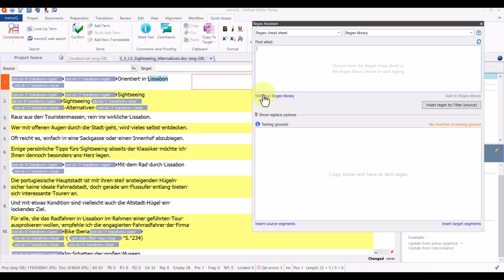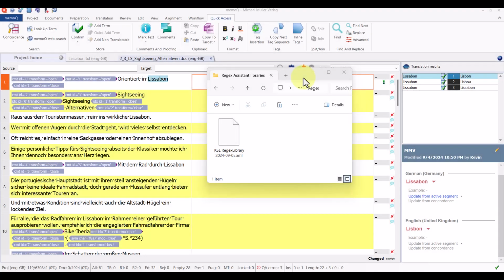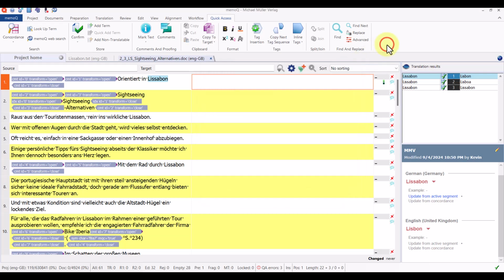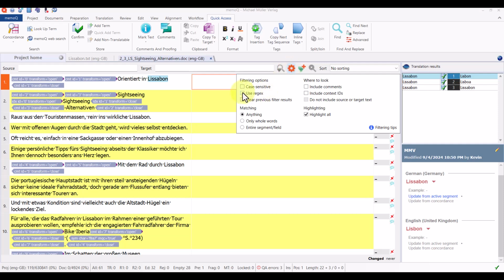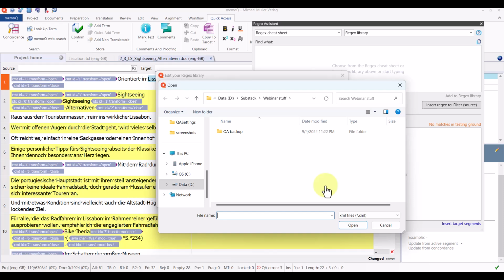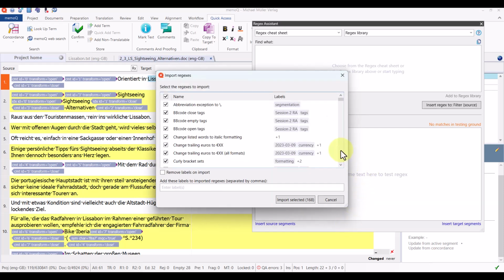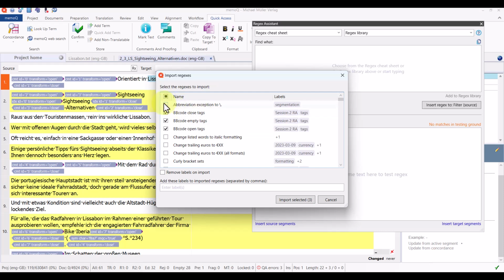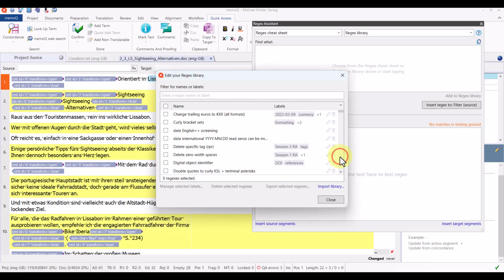Importing a Regex Assistant library (#3 into text + preview)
This is one of four versions of this tutorial posted to YouTube. The four videos differ only in the possible use and format of a preview for an introduction. The purpose of the "preview" is to give some people the "key moment" reminder for a process so they can skip the rest of the video if they don't need it.